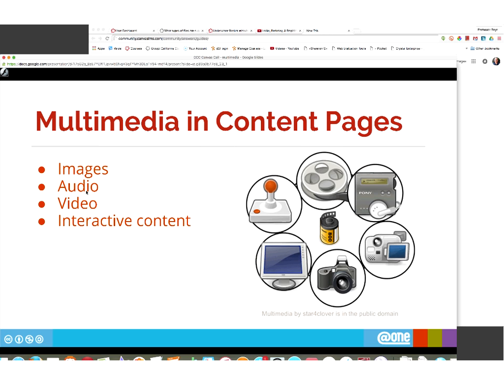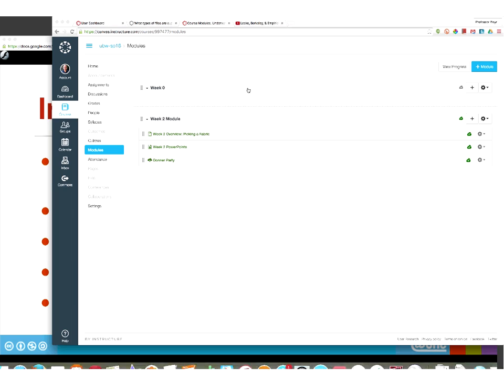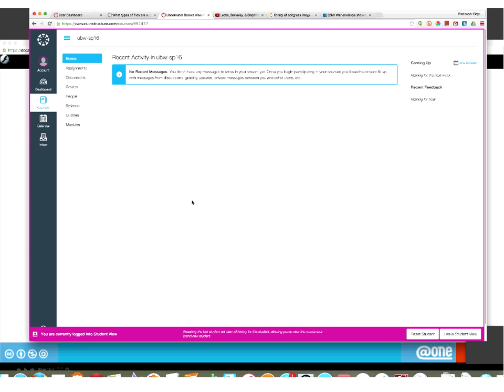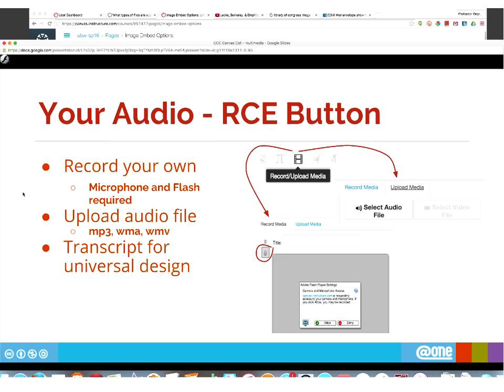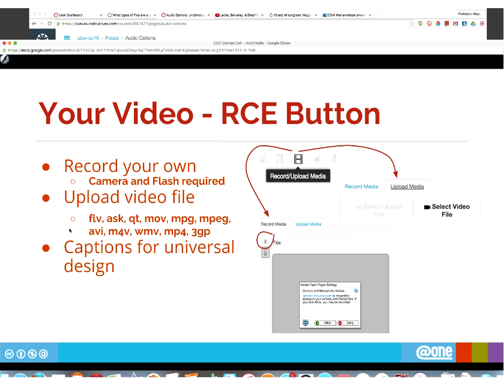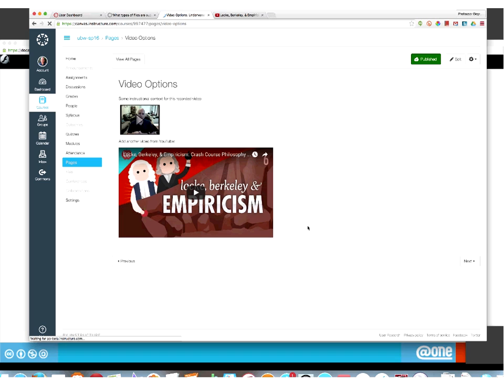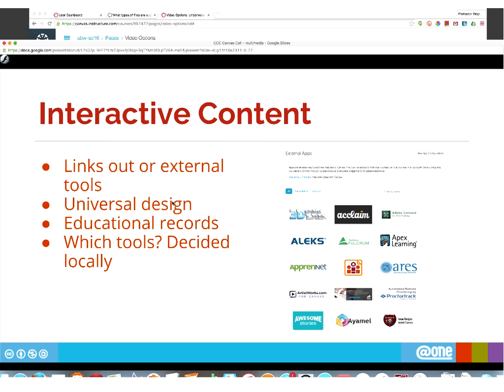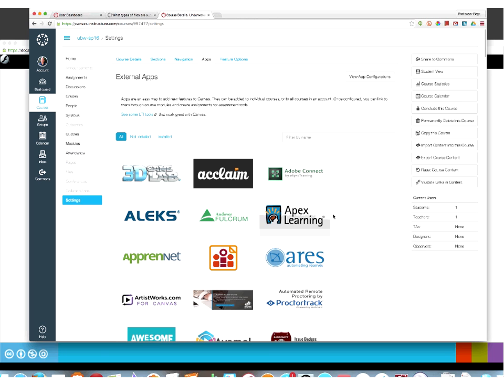CCC Canvas Call CCC Canvas Call - 3/17/2016: Content Pages - Multimedia by Beyrer Gregory